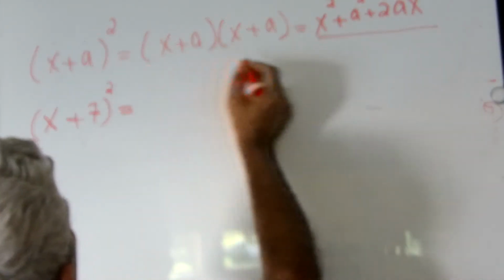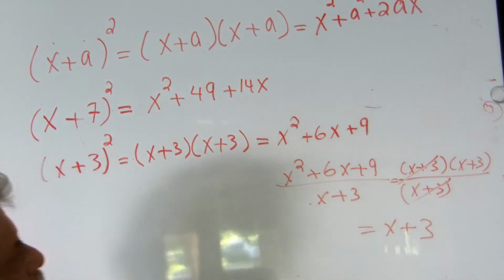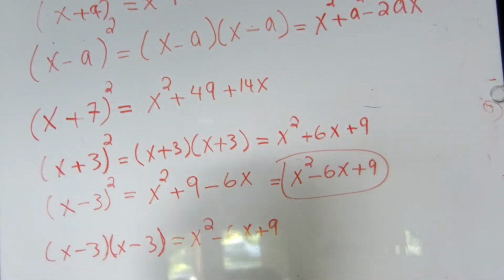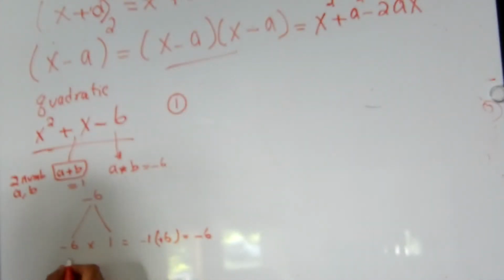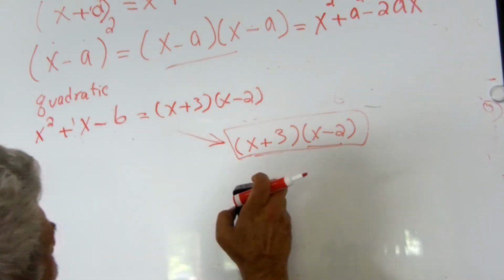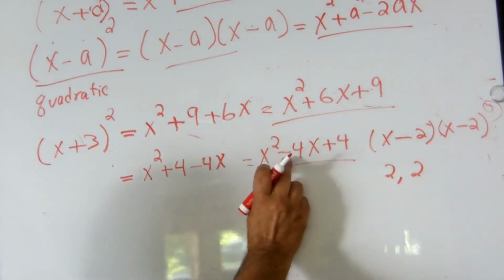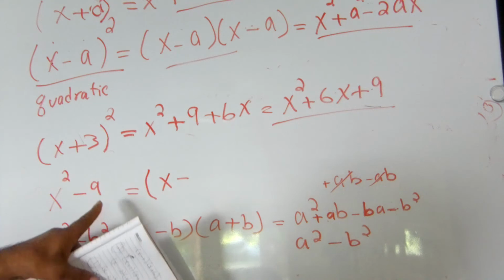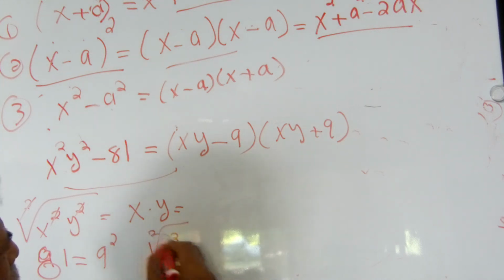IT engineering college algebra special products v18